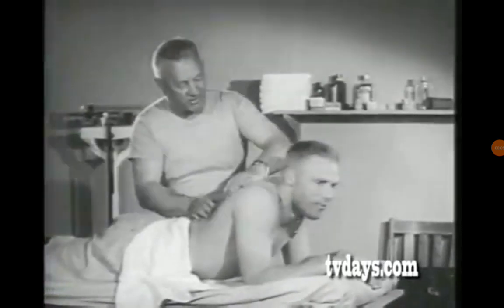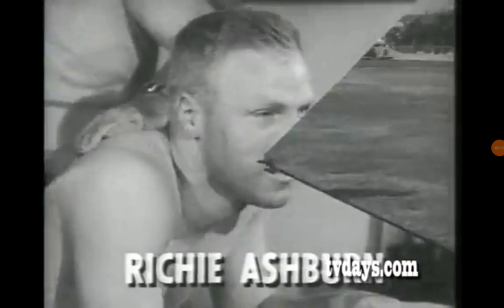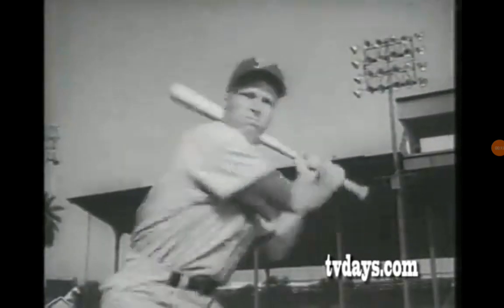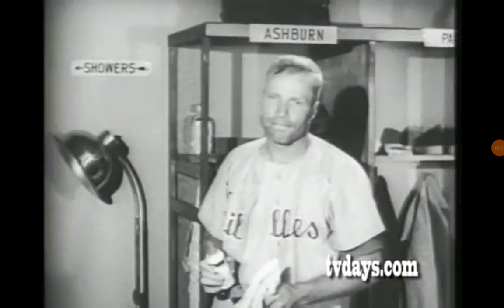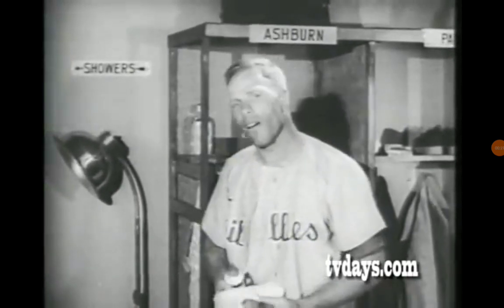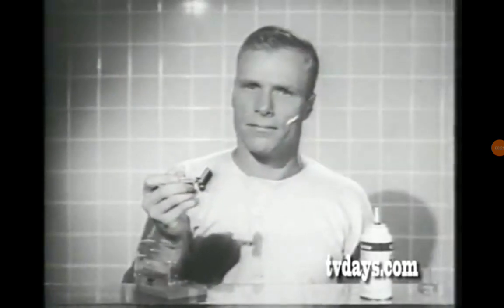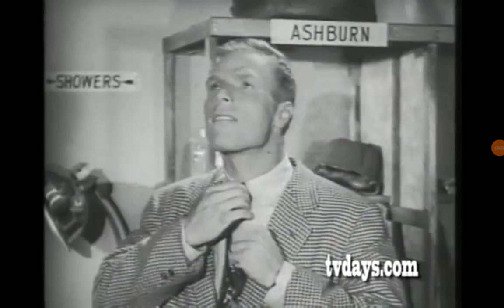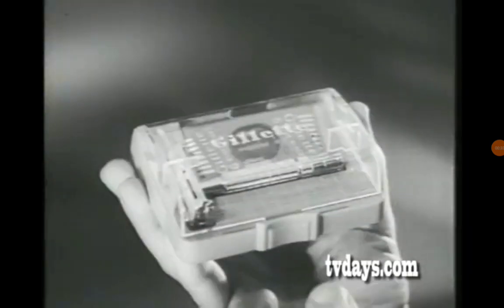Gillette Razor Richie Ashburn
Razor cool Gillette came back yet.